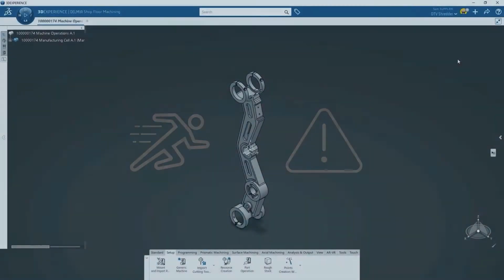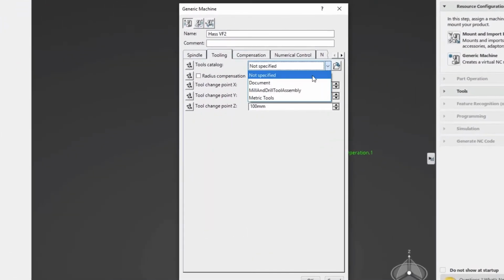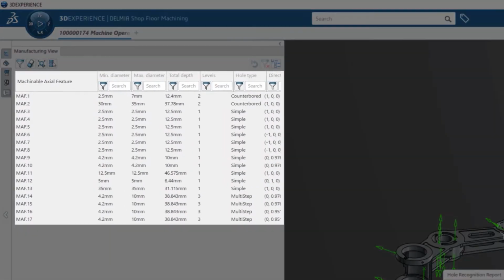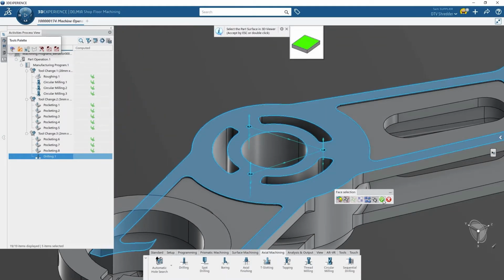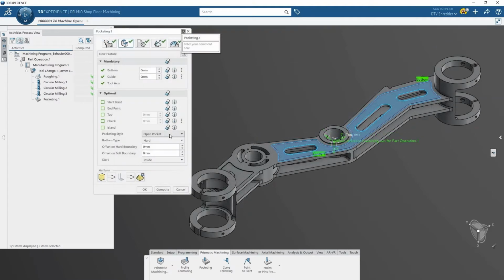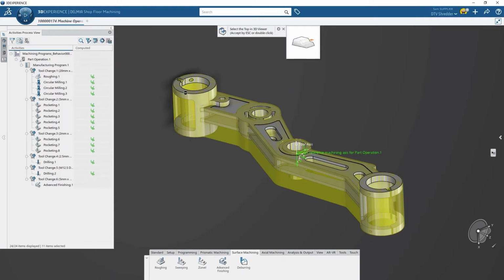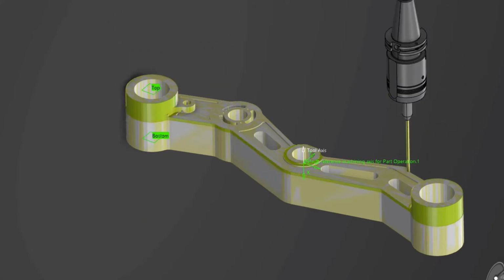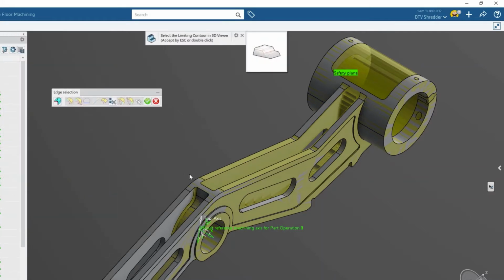What's New SOLIDWORKS 2023 - 3DEXPERIENCE Works Manufacturing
- Rollen für die Fertigung ermöglichen bessere Kommunikation zwischen Abteilungen
- Volle Transparenz in jeder Phase - von ERP bis Fertigung
- Fehlerfreie Erstellung von NC-Programmen für 3-Achsen-Fräsmaschinen